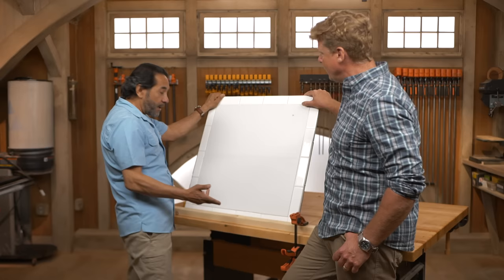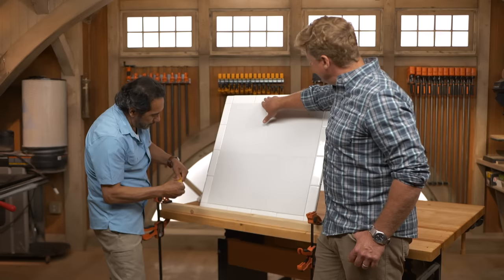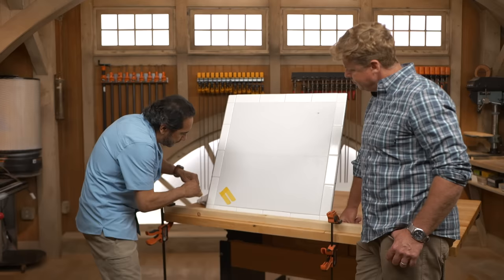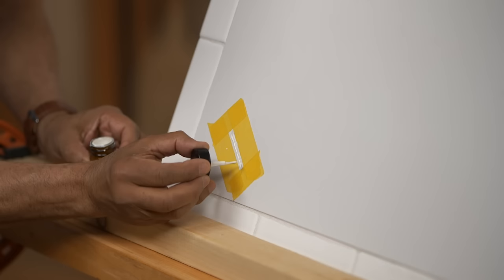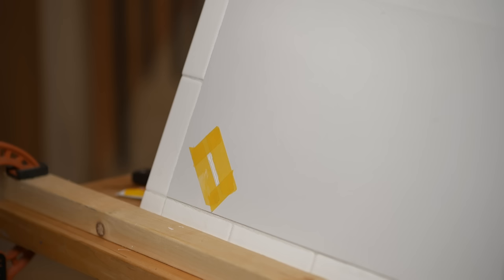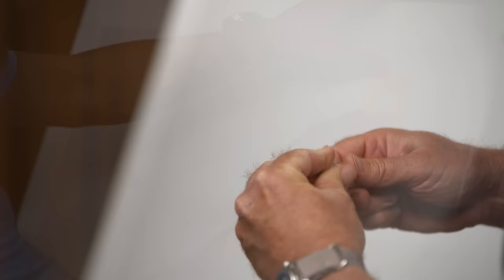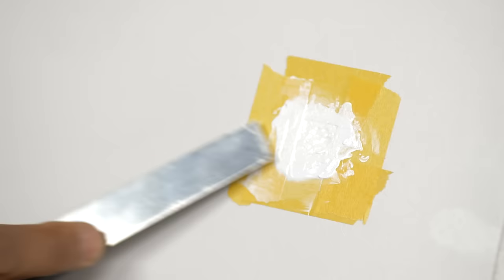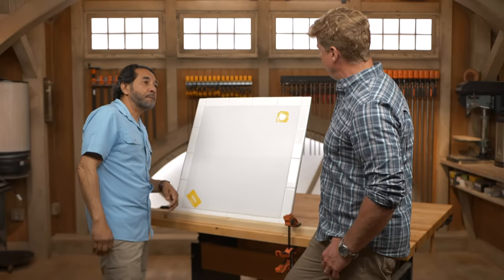How to Fix Cracked and Chipped Porcelain Tile | Ask This Old House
In this video, This Old House paint expert Mauro Henrique shows host Kevin O’Connor how to handle chips in porcelain surfaces.

Paint expert Mauro Henrique teaches Kevin O'Connor how to patch scratches and chips in porcelain. While it is a tough material, Mauro explains that these types of damage are extremely common, and he teaches Kevin how to handle them.

Difficulty: 1/5
Time: 3 hours
Cost: Under $30

Porcelain is a durable material, but it's relatively soft as far as tiles go. This means it's susceptible to cracks or chips, and they're often eyesores. Luckily, it's possible to hide the damage with a bit of touch-up glaze. Here's how to fix cracked and chipped tiles.

Mauro shows Kevin ways that homeowners can patch small porcelain scratches and chips.

To fix the scratch, Mauro preps the porcelain tile by washing and drying the scratched surface using acetone and a rag After the surface is dry, Mauro tapes off the damaged area with painter's tape

Using a porcelain touch-up glaze Mauro mixes thoroughly and applies it using an applicator brush.

After it dries fully, Mauro uses 120-grit sandpaper to smooth the surface. Mauro says to allow the glaze 24 hours to dry.

To fix the chip, Mauro sands the chipped area with 400-grit sandpaper After sanding, Mauro cleans off the surface with acetone and a rag. Mauro then tapes off the chipped area with painter's tape. Using a spot epoxy Mauro applies a small amount to a putty knife and gently applies it to the chipped area. Mauro says to allow the epoxy to dry for 24hrs and 5 days before cleaning.

Materials:
Painter's tape
120-grit sandpaper
400-grit sandpaper
Touch-up glaze
Spot epoxy

Tools:
Putty knife
Artist's paintbrush